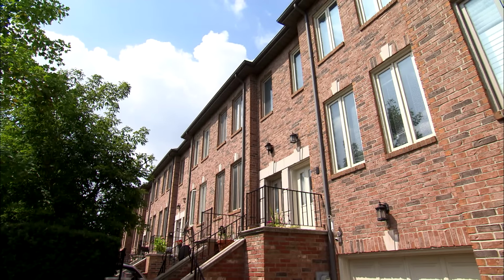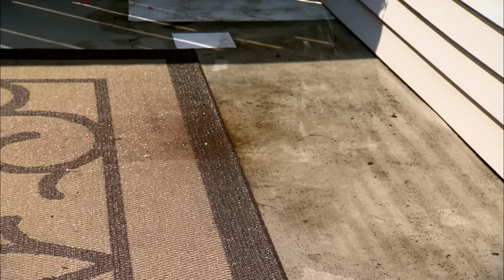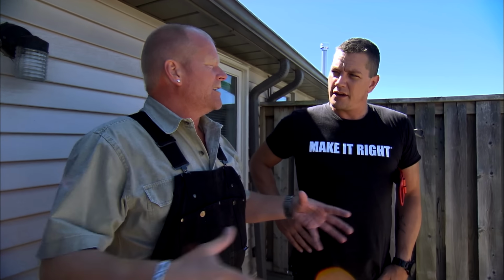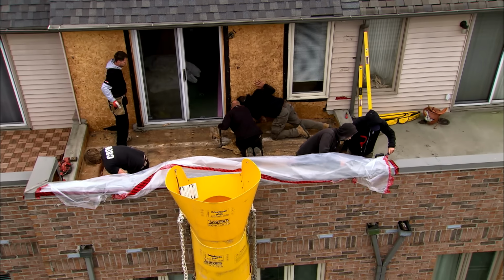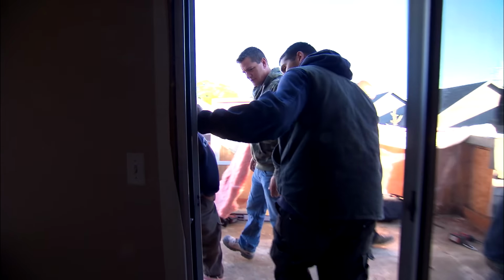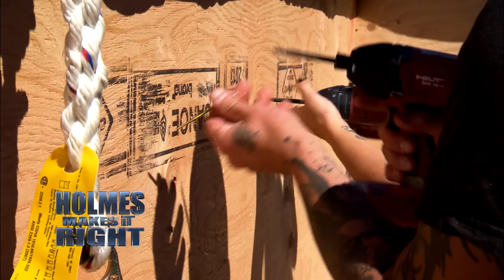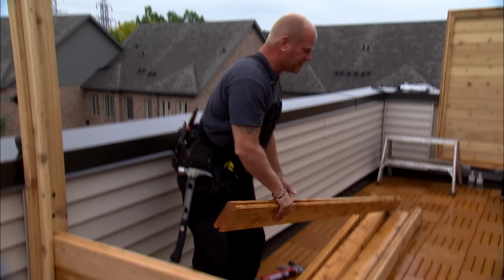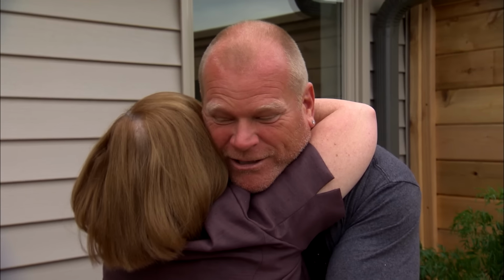They Slapped A Bandaid On Her Roof and Called It A Day | Holmes Makes It Right 207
Peel back layers of problems on Lynn’s roof, which failed spectacularly after a contractor supposedly fixed the pooling water on her upper deck. Feel the shock when Mike discovers that a tiny slash in the roof membrane is just the tip of the iceberg.

Featuring some of the most well-decorated faces in home design TV, Homeful is all about the real estate, renovations, and transformations that you love to binge.

Access hundreds of hours of Homeful series, on YouTube, VIZIO, The ROKU Channel # 462, and LG Channels # 758.